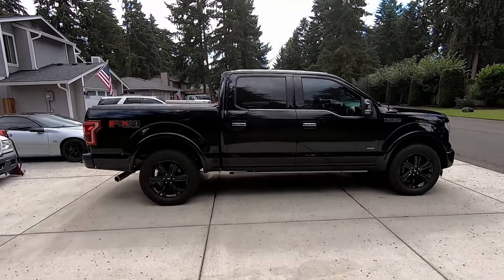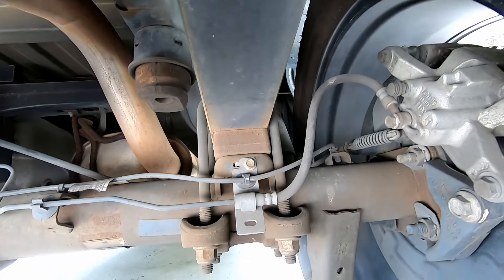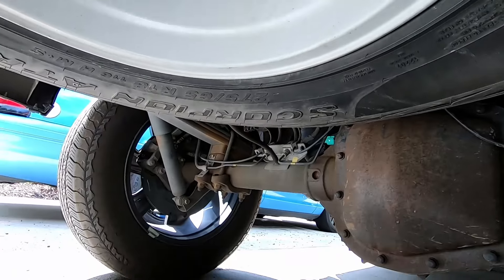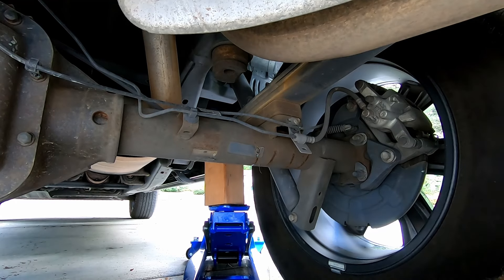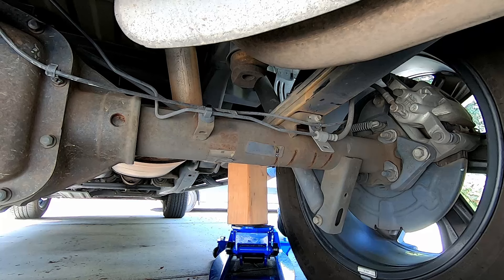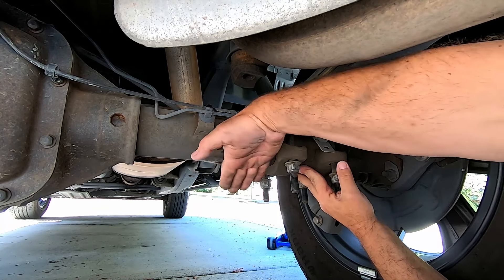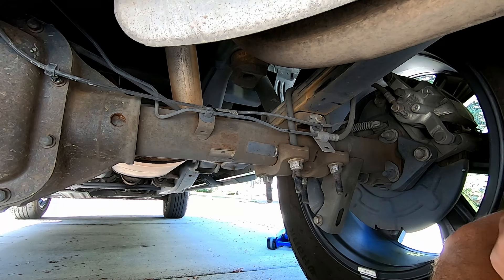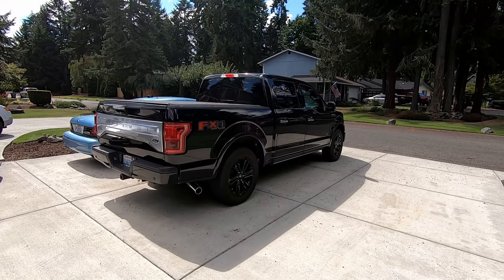How to lower an F150 for FREE with NO SPECIAL TOOLS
The most simple and safe way to do this job IMO.

If you are not into the big tire off road world with your F150 check out this form of reverse leveling or lowering the rear of the truck.

21mm socket on a ratchet, and a floor jack and you are good to go.